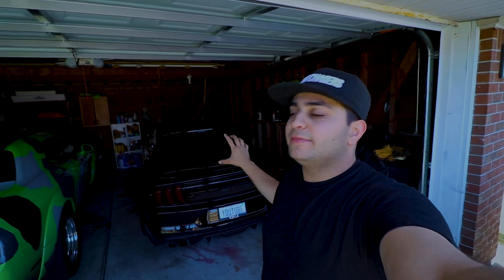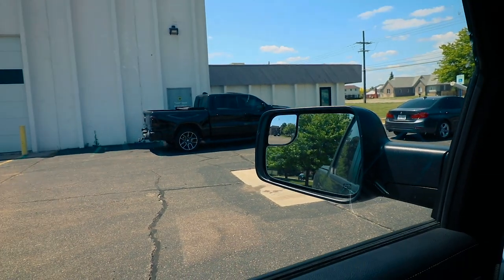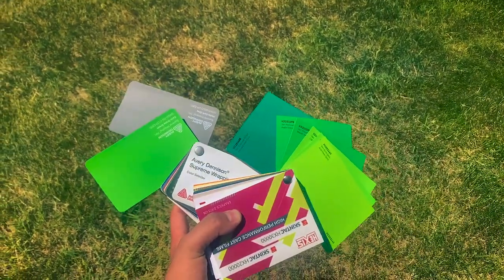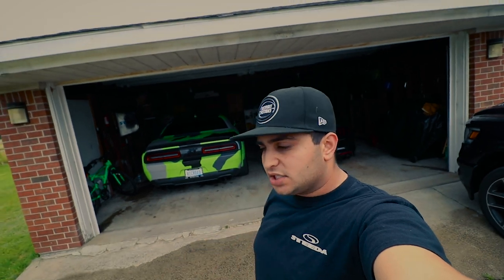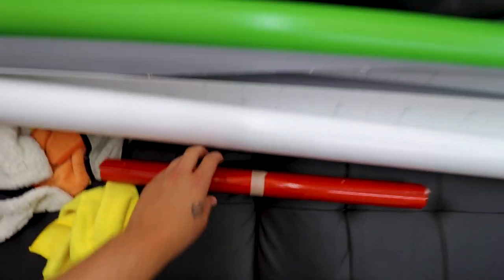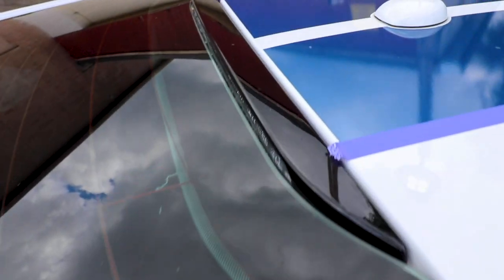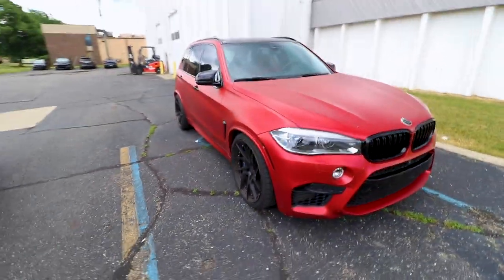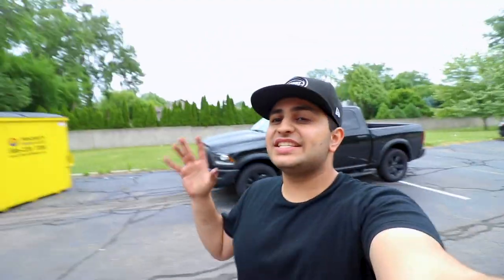MY NEW MUSTANG WRAP REVEAL!